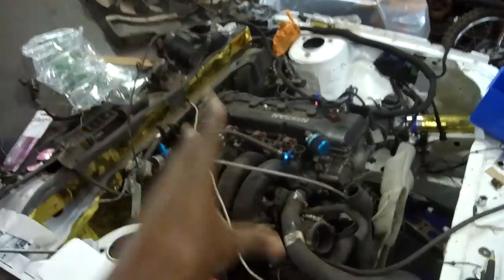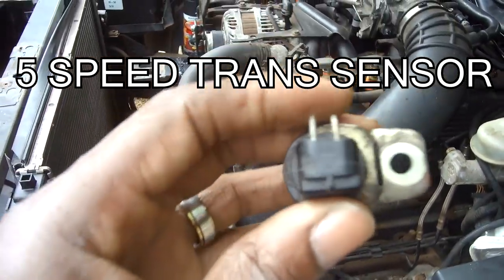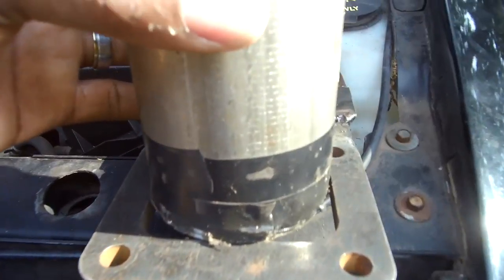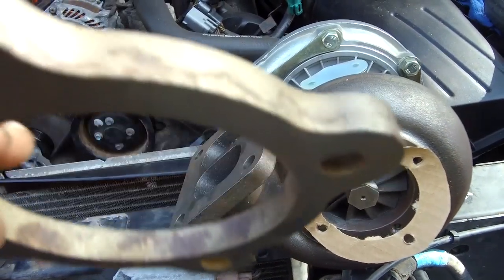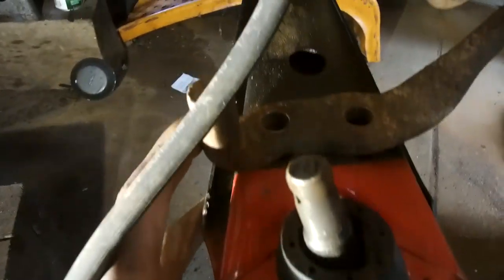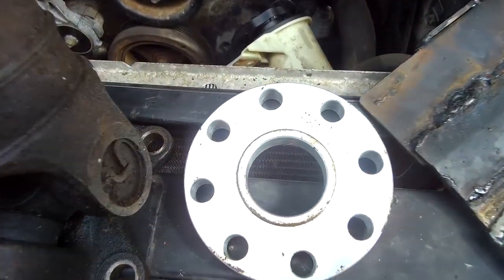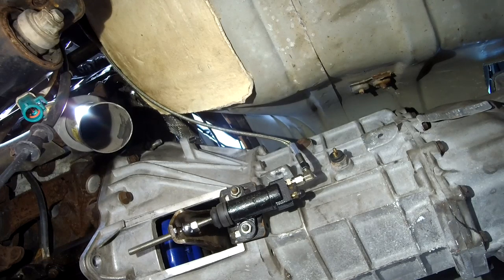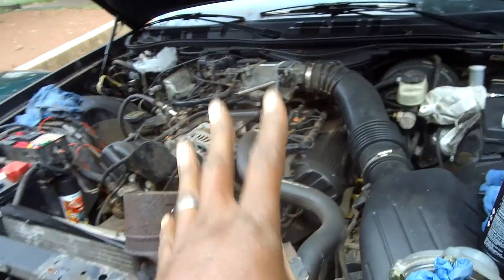Crown Victoria 5 speed Project ( BUILD FAILS ) Turbo to Driveline UPDATE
Crown Vic Project ( BUILD FAILS ) Turbo to Driveline.. This si a update video about the builds progress...Even though they are FAILS the fails are progress never the less.. Most times people will fold like a pizza, when a project comes to this point.. I have to keep pushing along and fix the problems.. A turbo crown vic 5 speed done all at the same time is very tough ( with low funds )